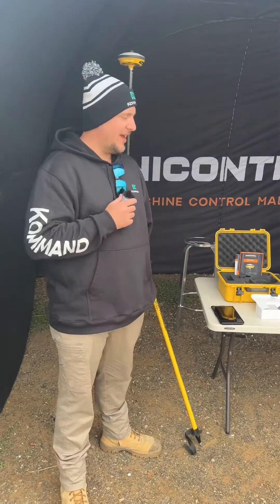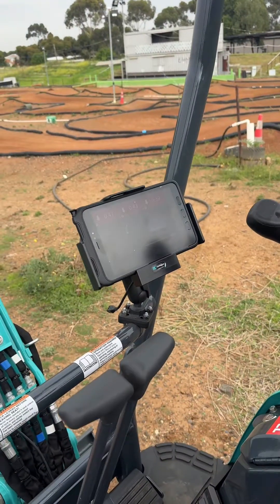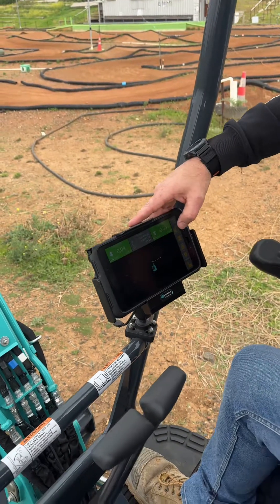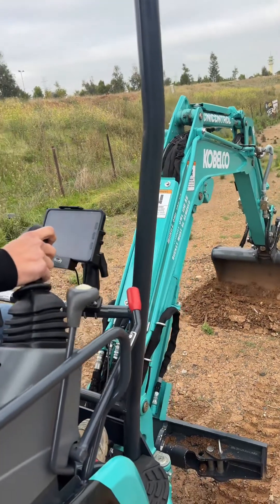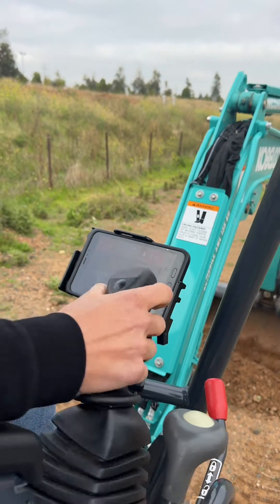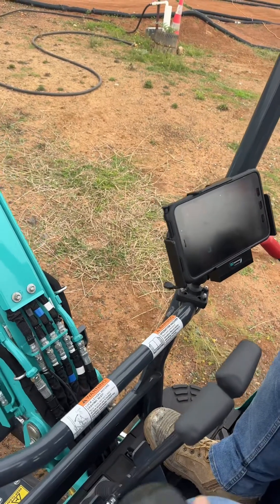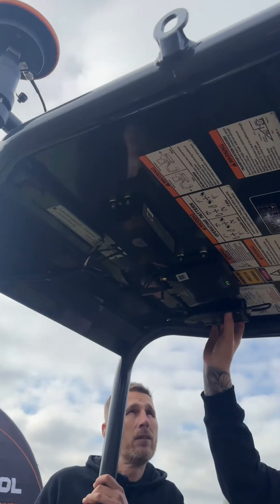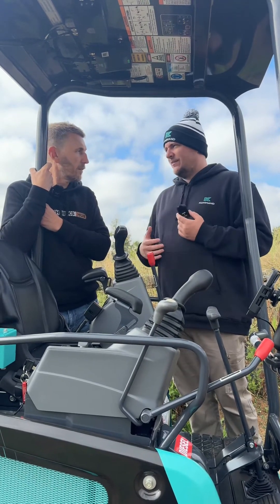Unicontrol 3D GPS machine control system from Kommand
Thanks to Kommand I get to try the Unicontrol 3D GPS machine control system on a Kobelco SK17 excavator.